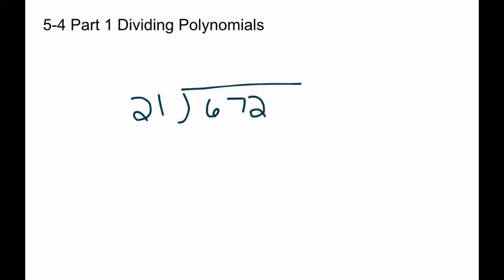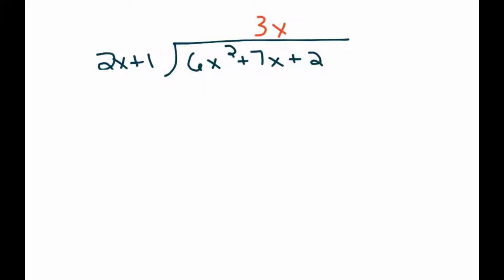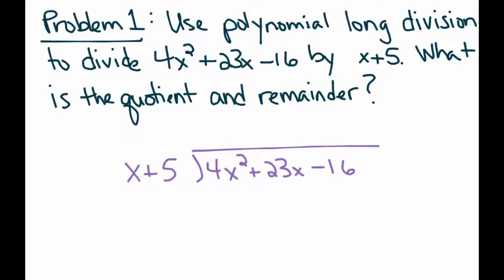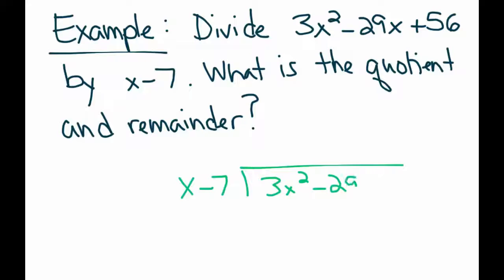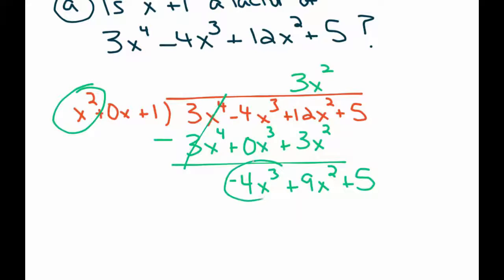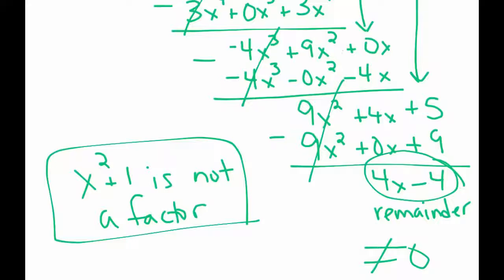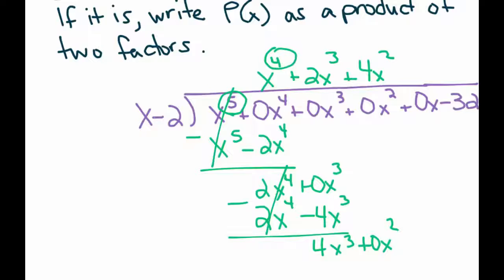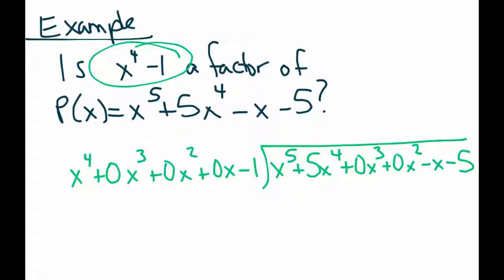5-4(1) Dividing Polynomials